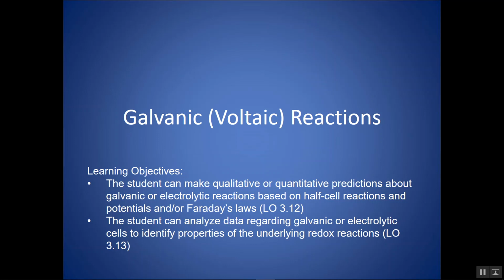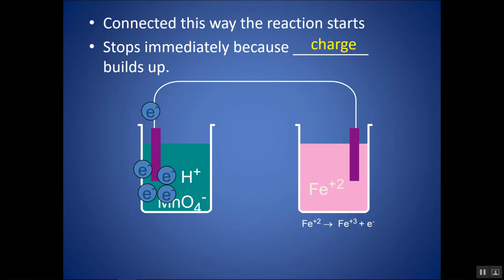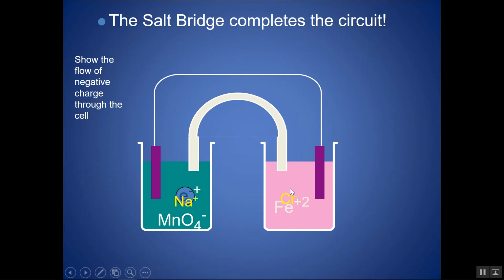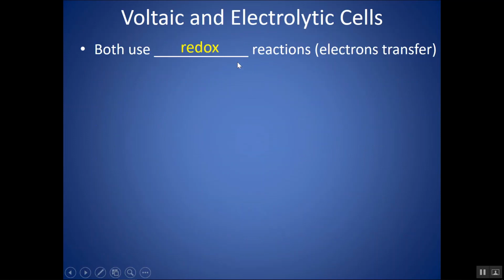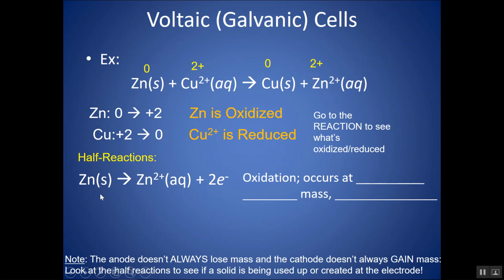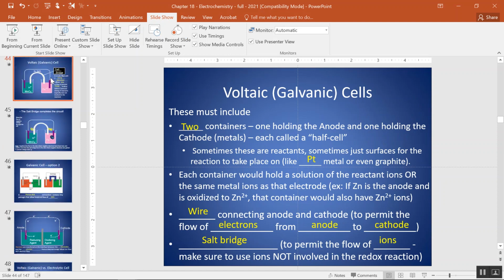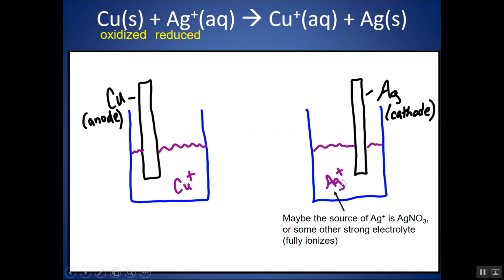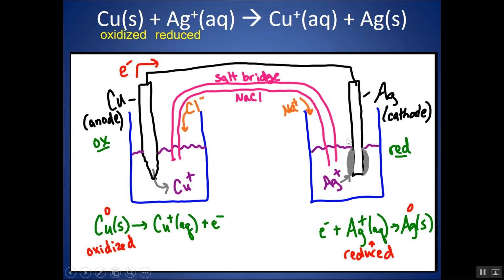Voltaic Cells Tutorial Part 1 - How to Model a Voltaic Cell and How the Diagram Works!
In this chemistry tutorial video, I go through how you can harness a redox reaction by creating a voltaic (or galvanic or electrochemical) cell to make the electron transfer occur through a wire! You now have a flow of electricity that can do useful work and function as a battery. We look at how to model a voltaic cell, figure out what's oxidized and reduced, how to figure out and label the anode and cathode, how and where electrons flow, and why there is a need for a salt bridge (and what exactly it does / how the ions in the salt bridge move).

For part 2, where we take the voltaic cell model further to look at how to use reduction potentials, find the cell potential (Ecell), and calculate the Gibbs free energy, go